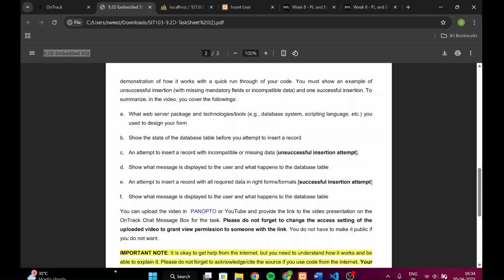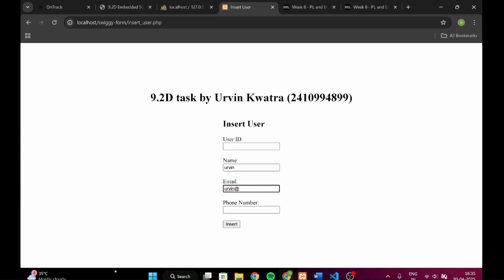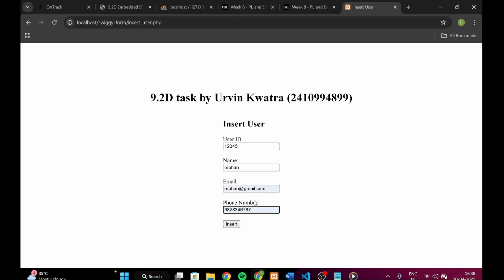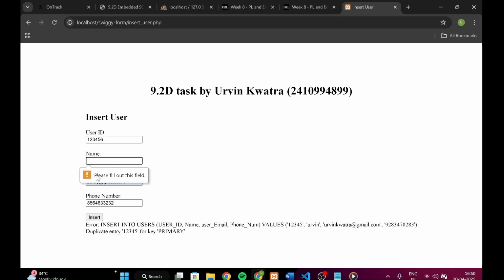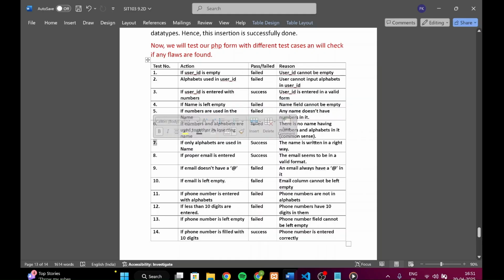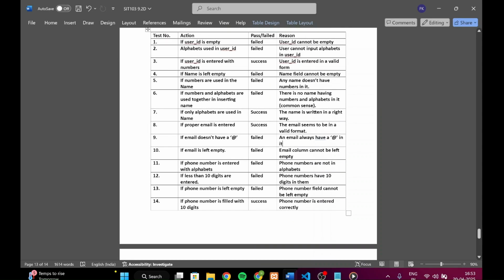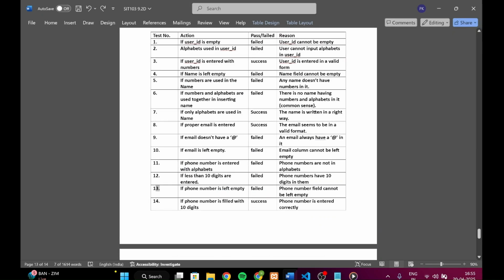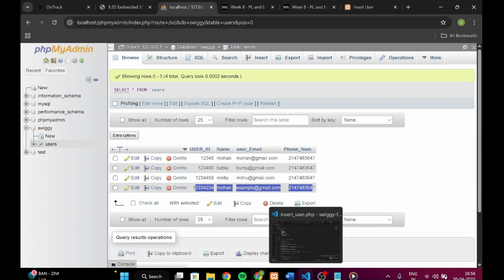9.2D: User Interface and Embedded SQL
1. Web Server Package: XAMPP

• I utilized XAMPP as the local web development environment.
• It has Apache (web server), MySQL (database server), and PHP (scripting language) all included in one package.
• This allows easy testing and running of PHP applications locally.

2. Technologies/Tools Used:
Apache acted as the web server to host and execute the PHP file, taking requests from the browser. The form was constructed using HTML and decorated with CSS to ensure a basic and easy-to-use interface for entering data such as User ID, Name, Email, and Phone Number. I employed PHP as the scripting language to handle form submission, verify input, and interface with the database. The backend data was contained in a MySQL database, a table called USERS within the swiggy database. The PHP script copies the form input into the database with an SQL INSERT statement.